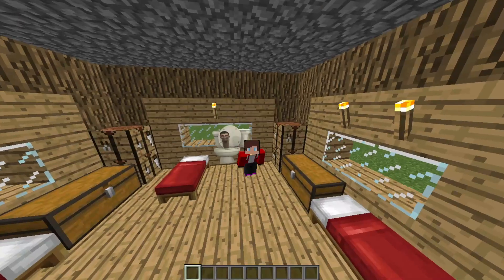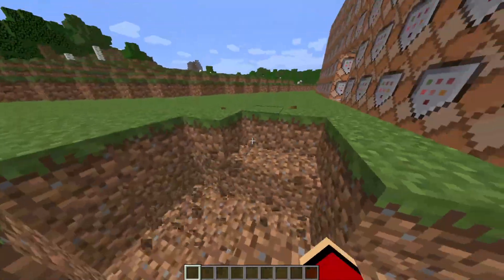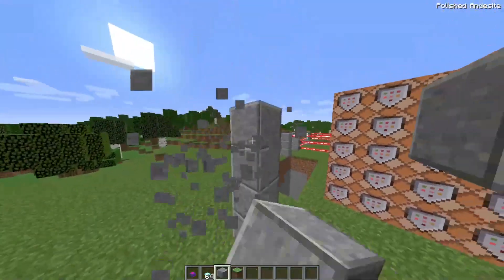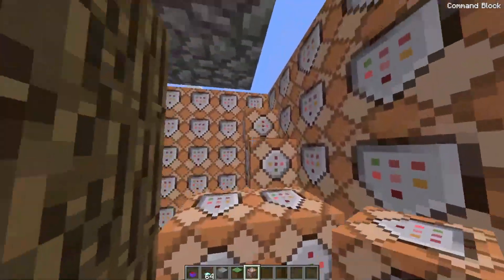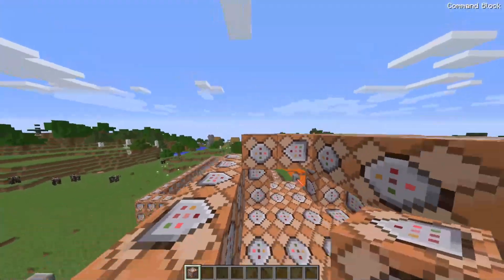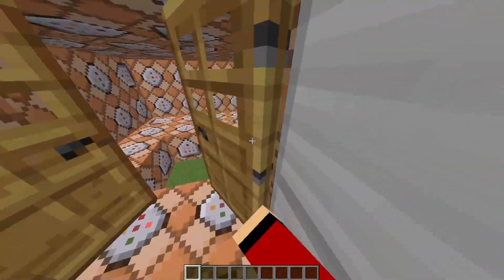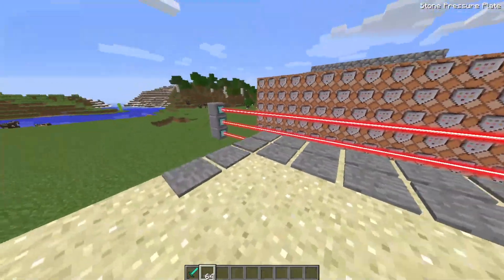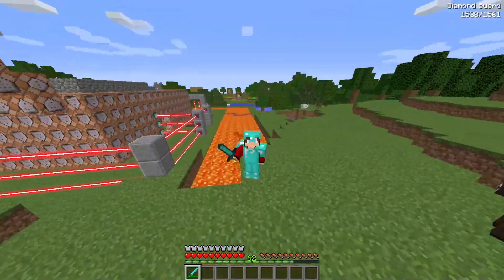CAN JJ & Mikey Help the Poor Little SKIBIDI TOILET in Minecraft Challenge! Maizen Mizen Cash Nico